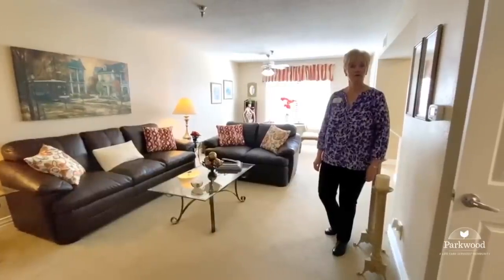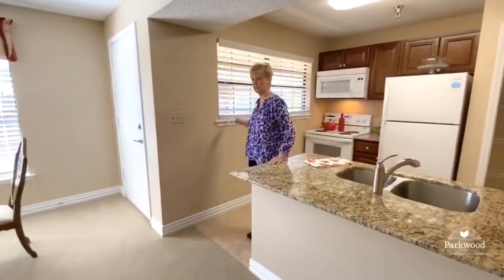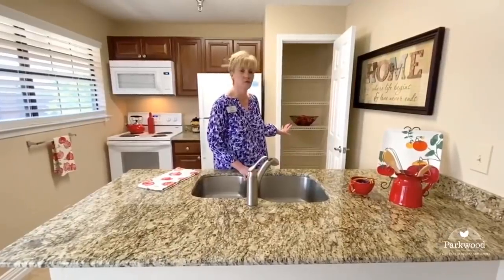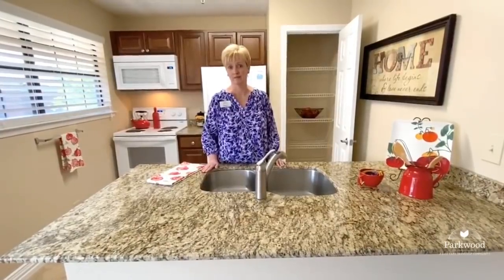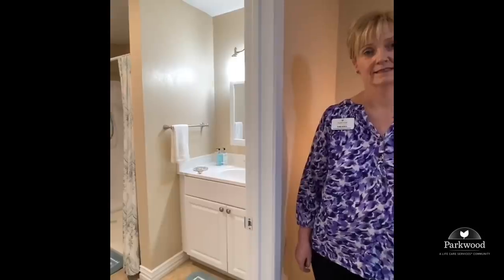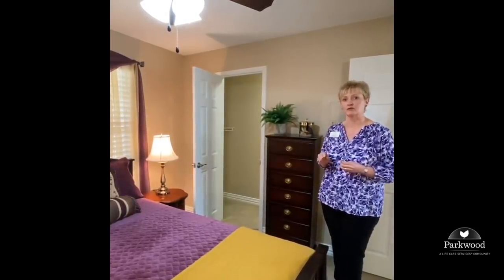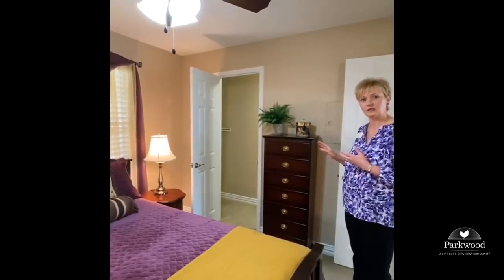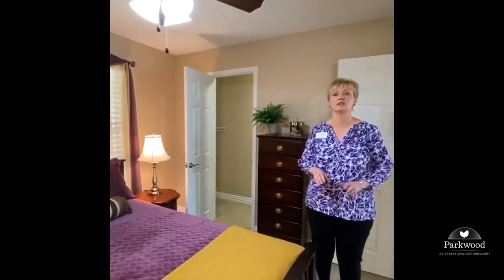Independent Living at Parkwood Retirement Community Video Tour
Located in a quiet, residential neighborhood, Parkwood Retirement senior living community in Bedford, TX, offers efficiency, one bedroom and two-bedroom independent living apartments for seniors. Let Kim King show you around and learn about the amenities and features that Parkwood Retirement has to offer.